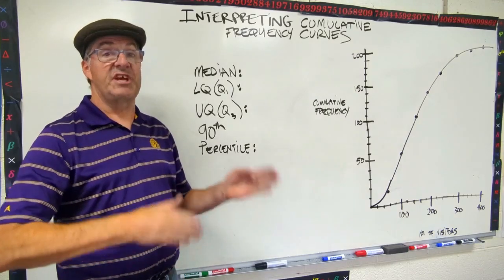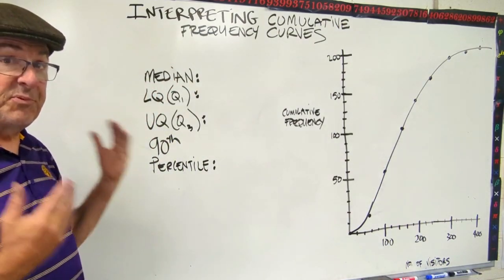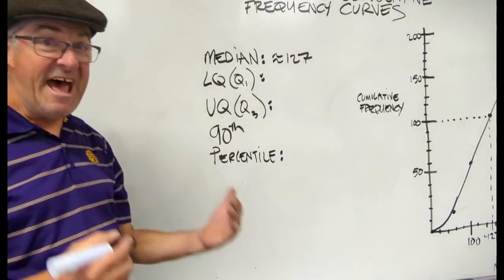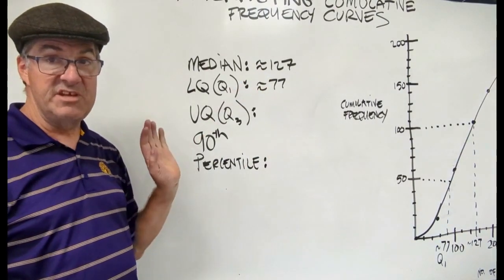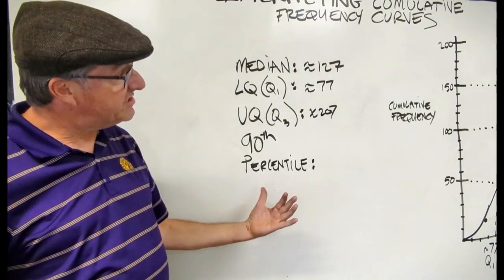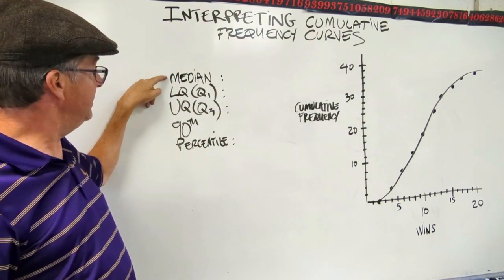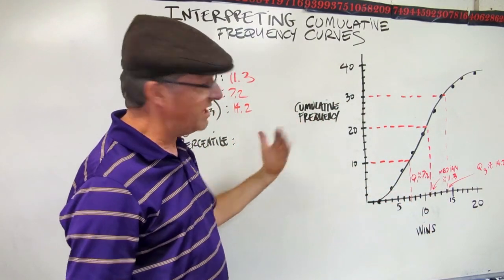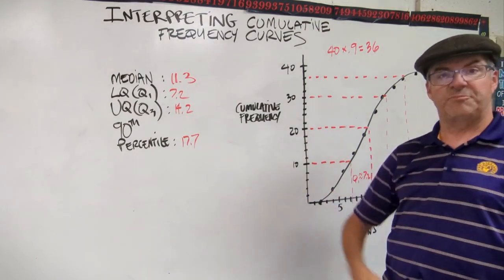Interpreting Cumulative Frequency Curves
Explains how to find median, lower quartile, upper quartile, and 90th percentile from a cumulative frequency curve.